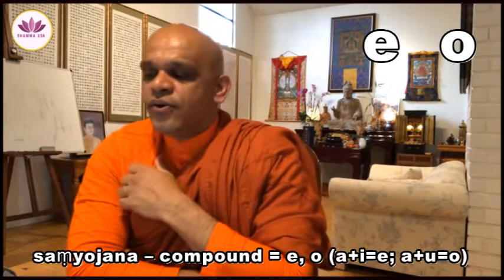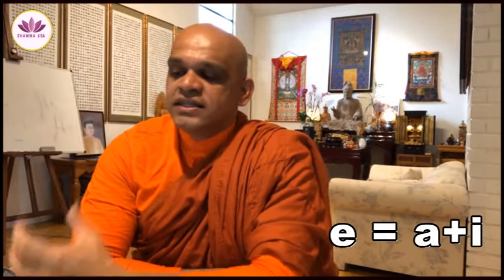Master The Pali Alphabet In No Time | Pali101- Pali For Beginners | Level - 1 | Dhamma USA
Welcome to Dhamma USA's Pali101 for Beginners, Level 1, where you can effortlessly Master The Pali Alphabet and its Pronunciation with our comprehensive Pali Alphabet Mastery lesson. This invaluable addition to our PALI 101 - Pali for Beginners | Level - 1 series features carefully curated content, complete with in-depth guidance and illustrative aids, enabling you to explore the intricacies of the Pali Alphabet, encompassing various sounds and clear illustrations.

Whether you're a novice or an experienced Pali language learner, our resource is expertly tailored to expedite your grasp of the essentials. We invite you to share your feedback on how this lesson enriches your Pali language journey, and we highly value your input.

Initiate your Pali Alphabet mastery journey today with Dhamma USA, and unlock the path to fluent Pali comprehension and pronunciation. Discover a world of Pali language learning, designed to empower your linguistic skills and deepen your understanding of this ancient language.

PALI 101 – Pali for Beginners – Level 1
Videos in the Course so far
(up to July 18, 2020)

1. How to Learn Complete Pali Alphabet? | PALI 101 | Pali for Beginners | Level - 1 | Dhamma USA

10. PALI 101 - Pali for Beginners - LEVEL - 1 - Week 9 - Pali Verbs and Translating Simple Sentences

and exploring our offerings.
Susbcribe to our YouTube channel: Dhamma USA

Thank you for your interest in Dhamma USA - We Care!